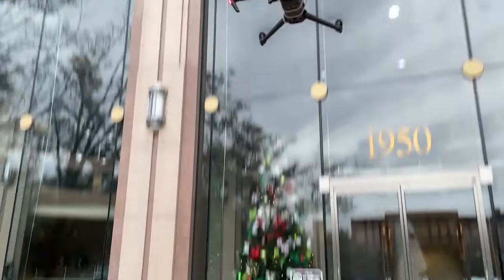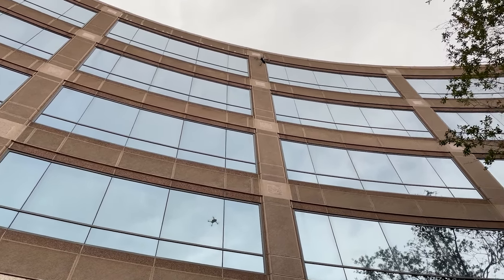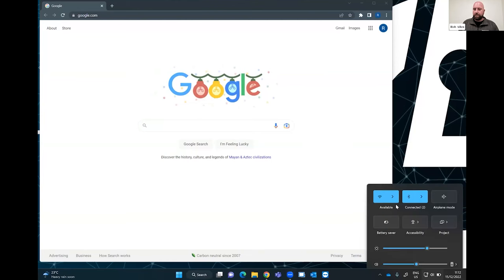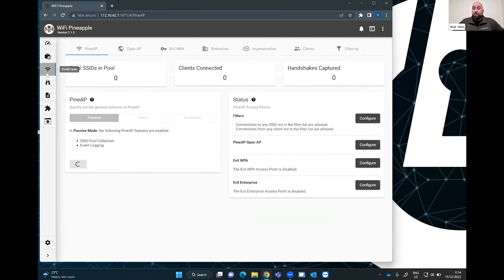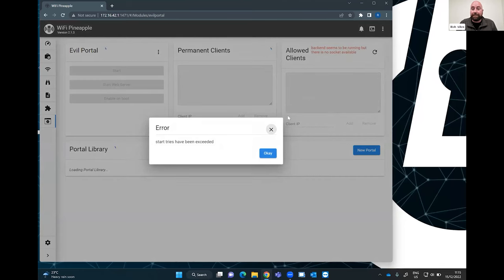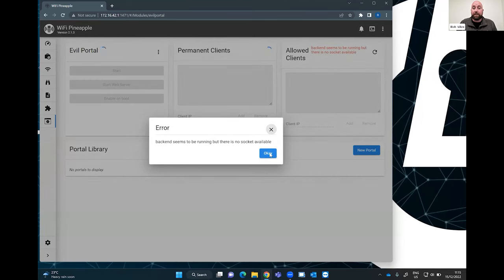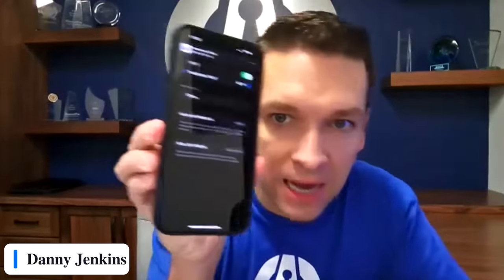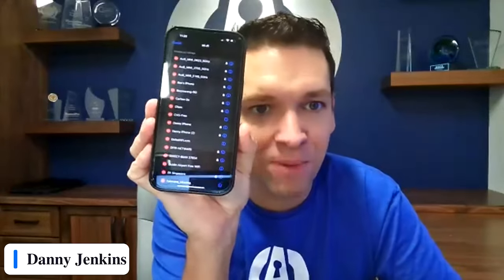WiFi Pineapple Attack Demo [ThreatLocker Webinar]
In this live event recording, Danny, Rob, and the ThreatLocker team demonstrate how a WiFi Pineapple (and a drone) can easily infiltrate your organization’s WiFi, and establish how you can prevent yourself from falling victim to one of these attacks!

ThreatLocker® is a leader in endpoint security technologies, providing enterprise-level cybersecurity tools to improve the security of servers and endpoints. ThreatLocker’s combined Application Allowlisting, Ringfencing™, Storage Control, Elevation Control, and Endpoint Network Access Control (NAC) solutions are leading the cybersecurity market toward a more secure approach to blocking the exploits of unknown application vulnerabilities.

00:00 – Introduction
1:21 – What is a WiFi Pineapple?
3:46 – How a drone can help someone hack your WiFi!
8:24 – The drone takes off!
9:25 – How a WiFi Pineapple works (Part 1)
14:45 – How to reduce the likelihood you’ll be attacked by a WiFi Pineapple.
18:53 – How a WiFi Pineapple works (Part 2)
24:07 – Q&A
31:16 – Closing